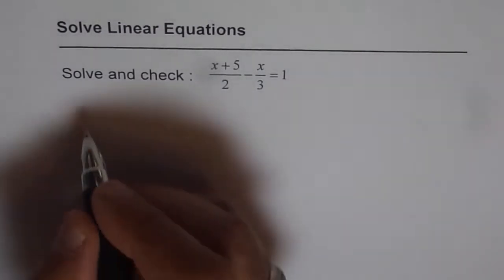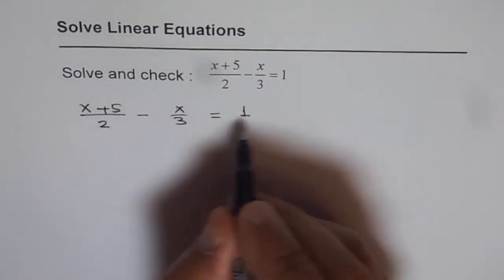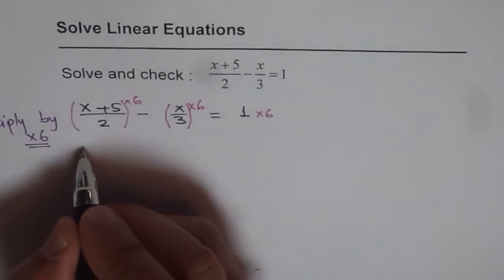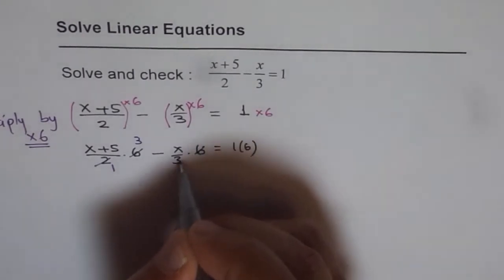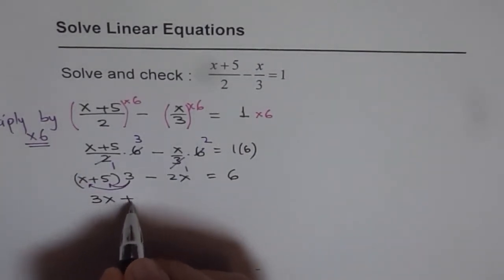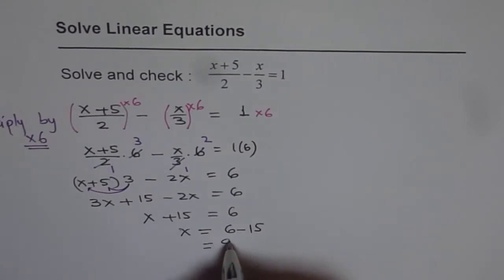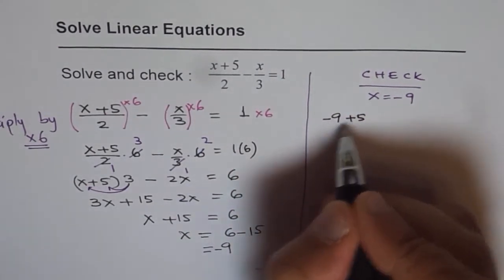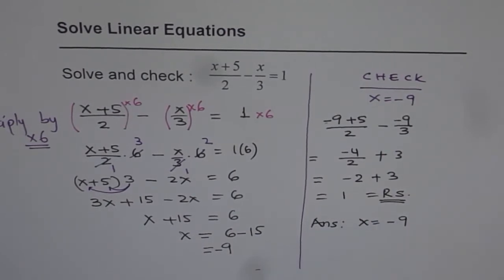05 Solve Linear Equation with Fractions